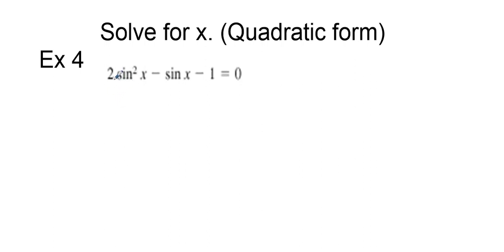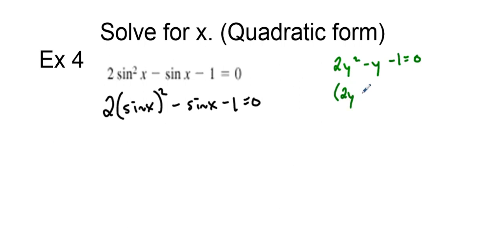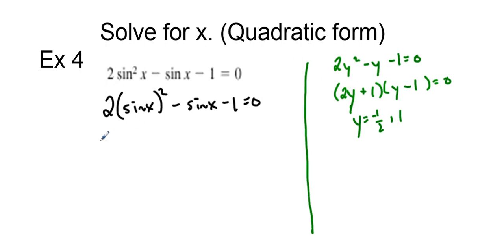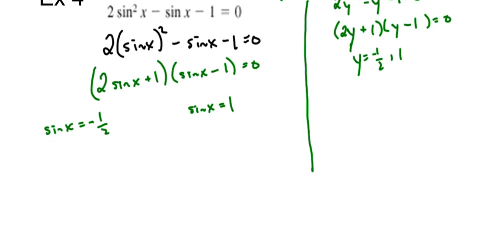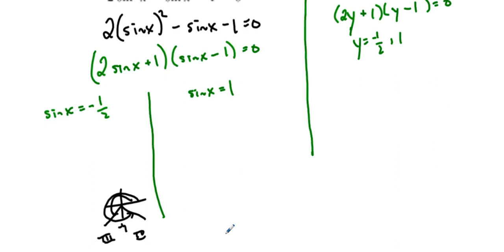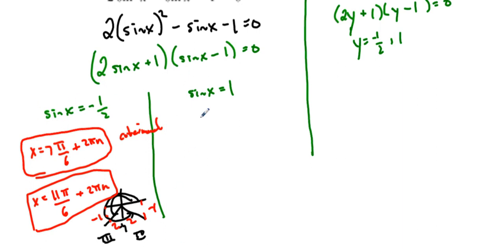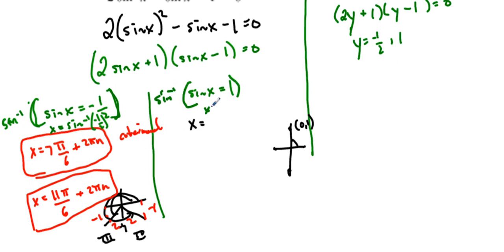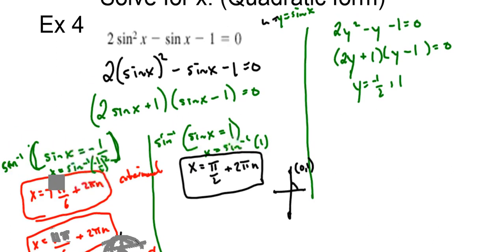Solving Trig Equations Problem 4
Explination on how to solve trigonometric equations using factoring.